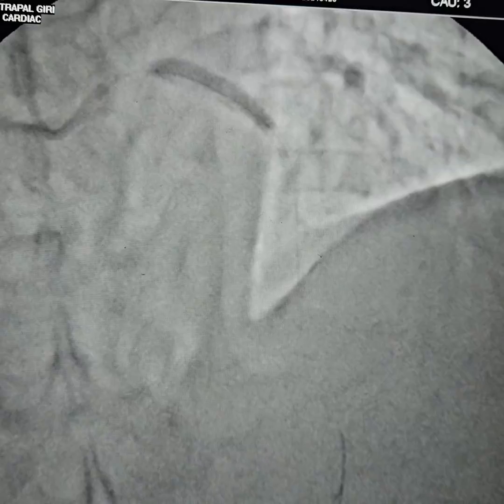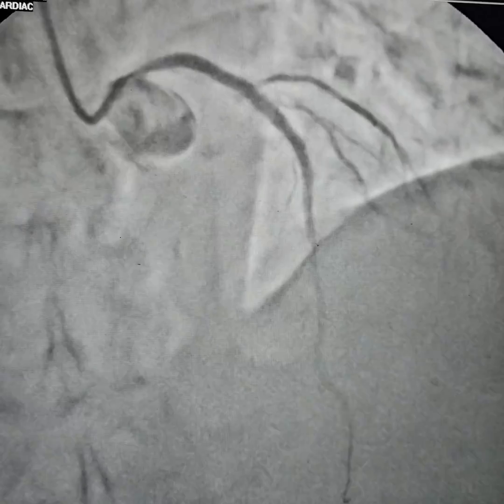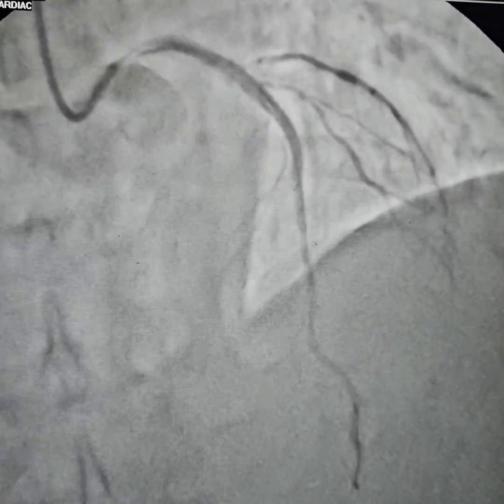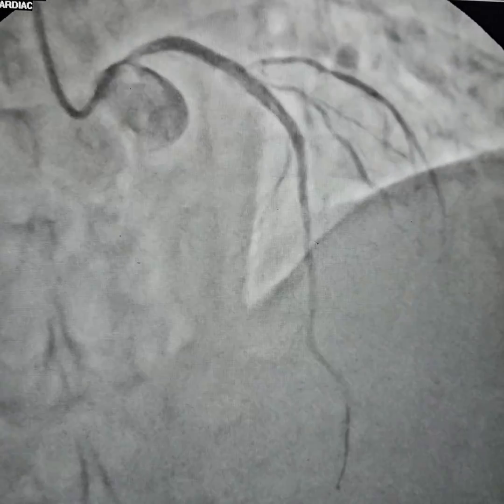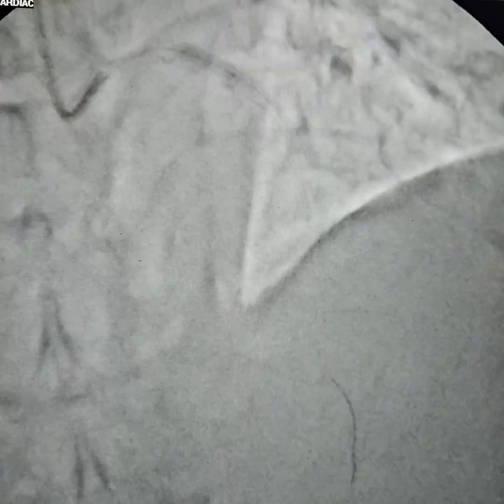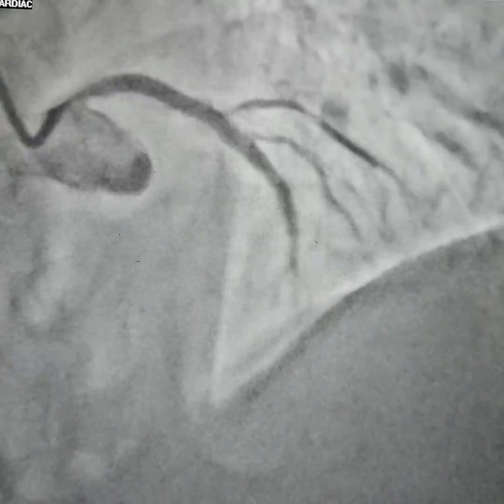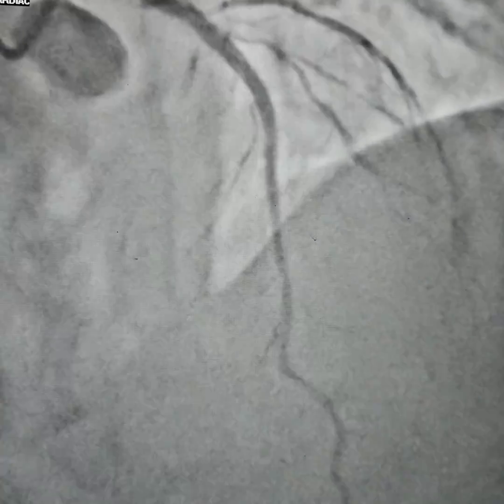Stenting of Critical LAD Stenosis | Dr. CR Rawat | Dr. Rajat Rawat | Best Cardiologist in Agra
Educational Video for Upcoming and new cardiologists.

This was a case of Extensive Anterior Wall MI with a critical Stenosis of LAD. LCx was totally occluded, however it was receiving collaterals via the RCA.

As you can see, there was heavy calcium surrounding the proximal LAD.
We used a BMW wire 0.014" to wire the LAD. The distal LAD segment was tortuous and needed some effort to get a good parking.

Pre-dilatation balloons that were used - 2.0x10 / 2.5x 12 / 2.75× 28mm stent Balloon.

Stents - 3x28mm in the mid LAD and 3.5×28 mm in the proximal LAD segment.

Post dilatation done with - 3.5x12 mm NC balloon at 18-20 Atm pressure for atleast 20-30 seconds each time.

It is very important to understand that breaks in calcium are very important to achieve a good stent expansion that will decrease the risk of ISR in the future and prevent re-intervention.

The procedure was done by the RRA radialfirst access and TR band applied post procedure.

Due to the slowflow, we had to administer intracoronary tirofiban 5ml, Inj Nicorandil and even some adenosine. The cause of slow flow may be due to some dissection or maybe some calcium debris being dislodged distally. However, it was managed very well and on time and we were able to achieve wonderful results.

Patient is planned for Myocardial perfusion scanning after 3 months and a call to undergo LCx CTO intervention shall be taken at the time.

Dr Rajat Rawat is the only and best cardiologist in Agra. Dr. Rajat Rawat has fellowship from UK, in fellowship in Complex Coronary interventions and structural heart interventions.

Agra Heart Centre / Dr CR Rawat / Dr Rajat Rawat